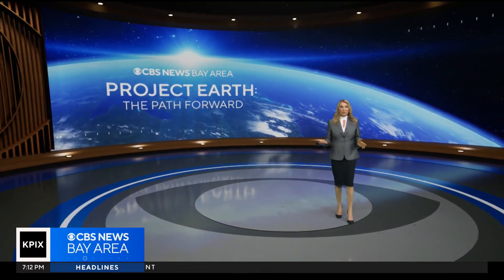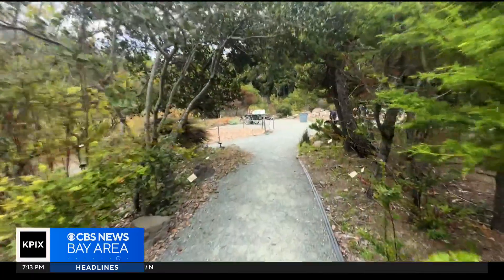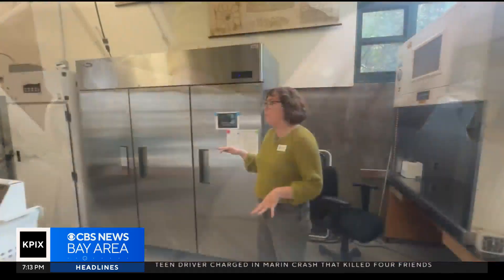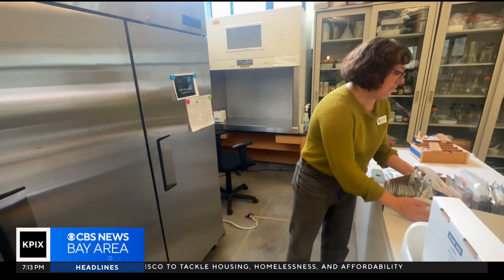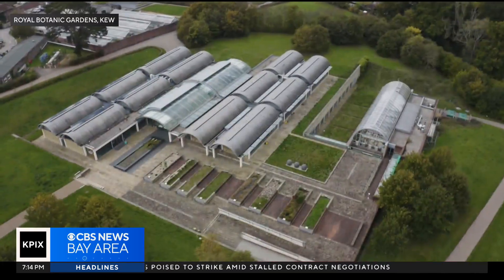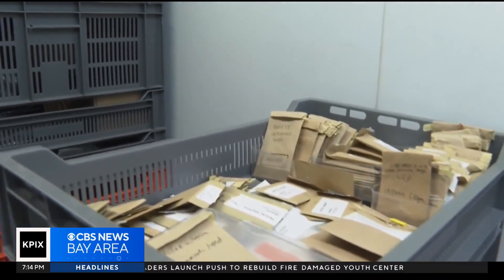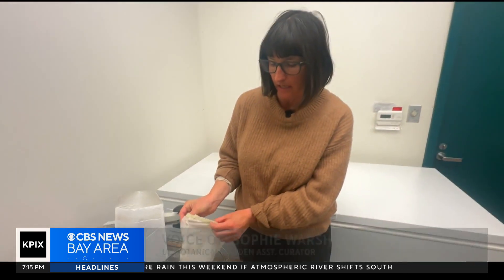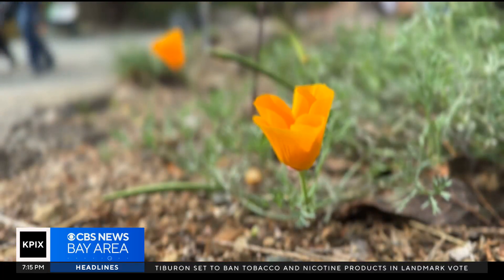UC Botanical Garden houses crucial seed bank to preserve biodiversity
Above the main campus at the University of California at Berkeley, nestled in Strawberry Canyon at the Botanical Gardens, you’ll find a critically important seed bank. Juliette Goodrich reports.